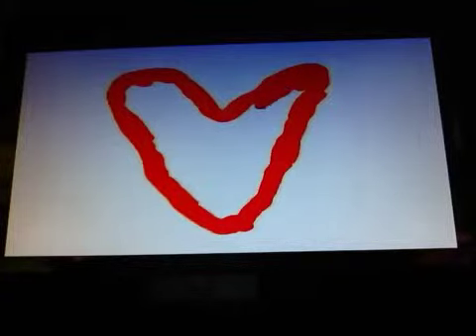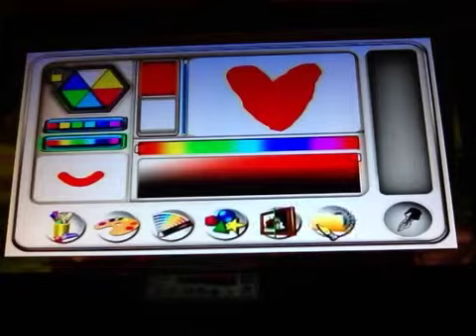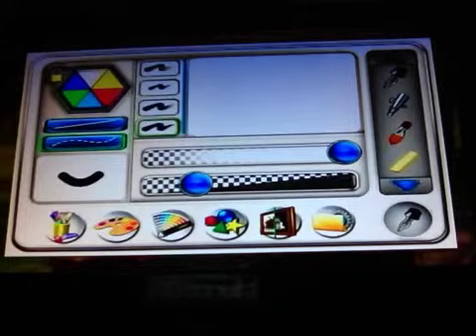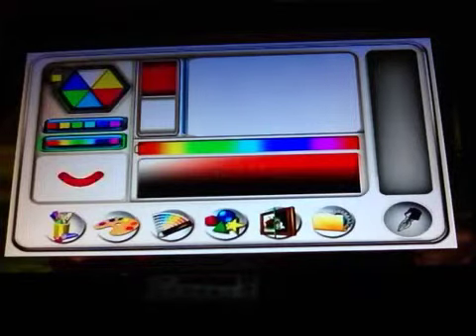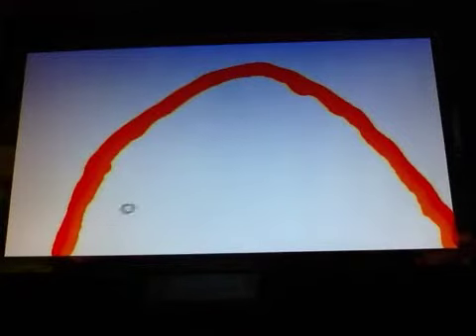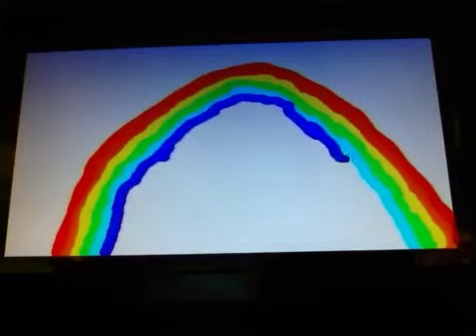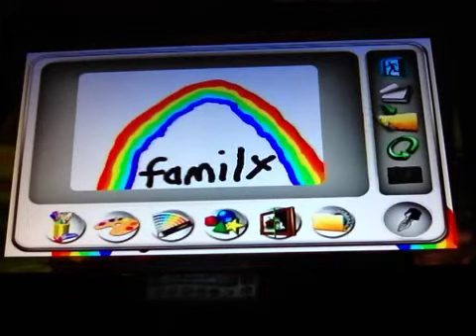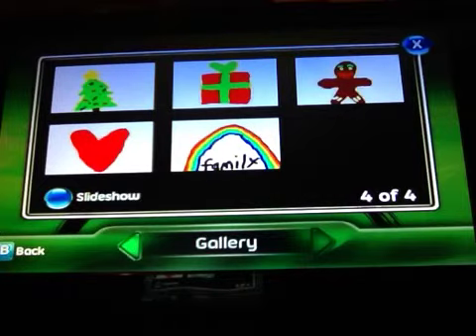U draw studio part 12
valentines day and family day